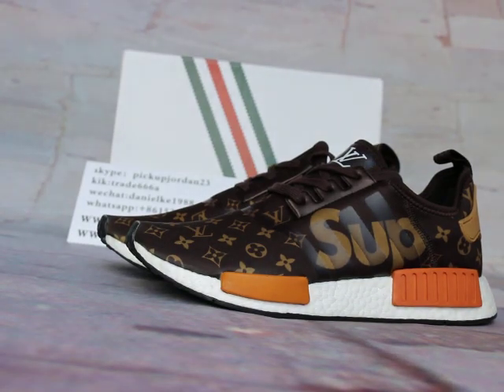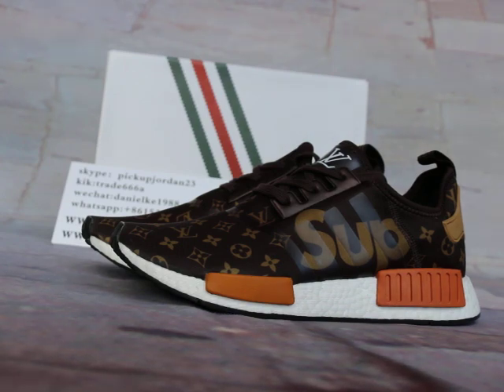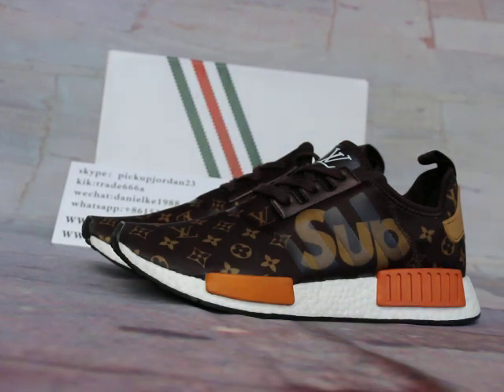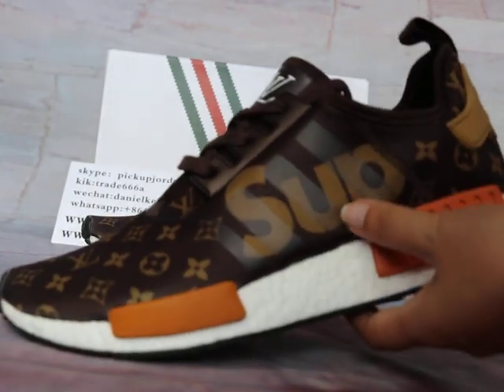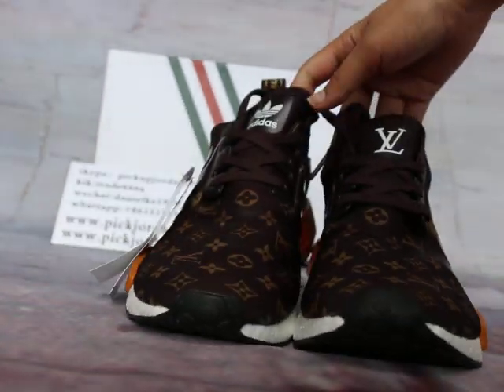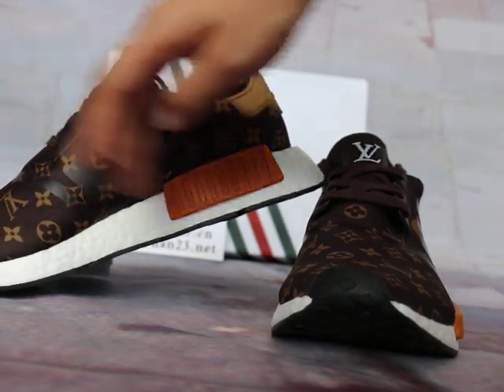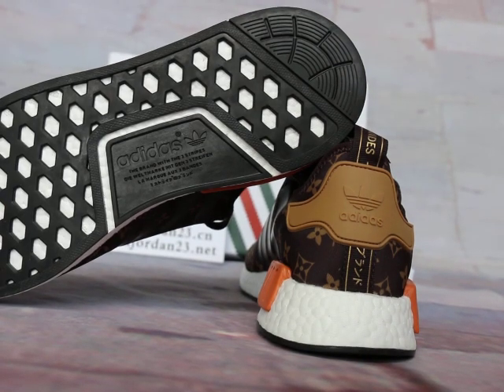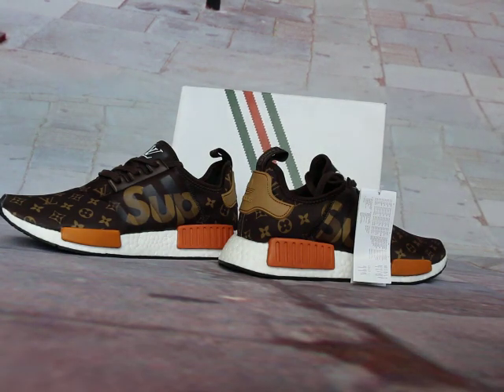Supreme x Louis Vuitton x Adidas NMD R1 Boost HD Review